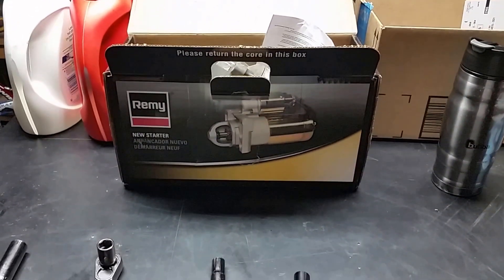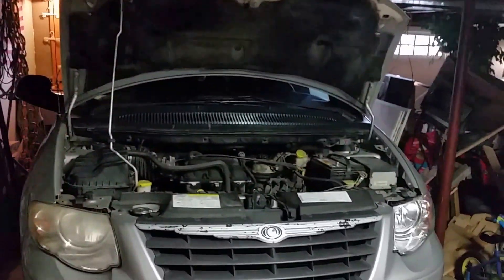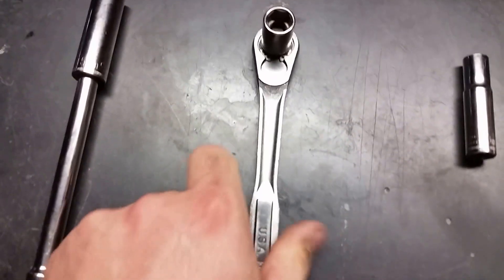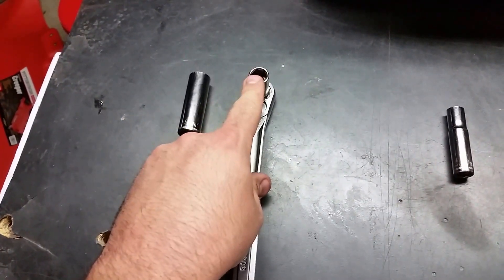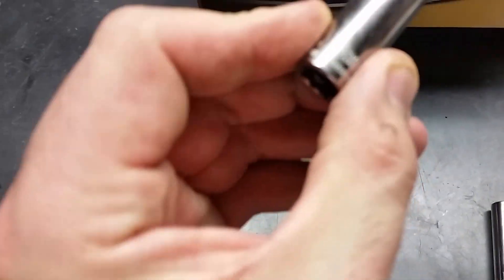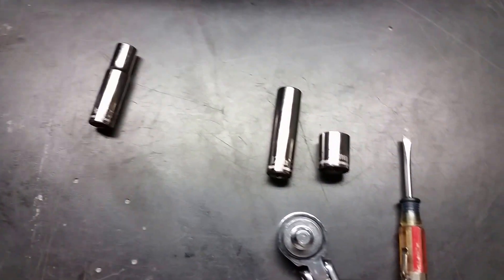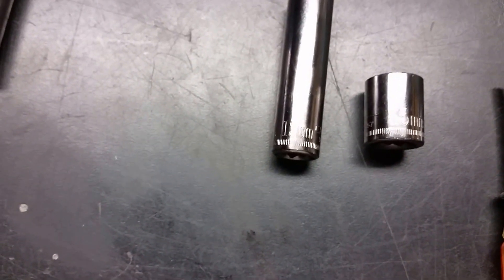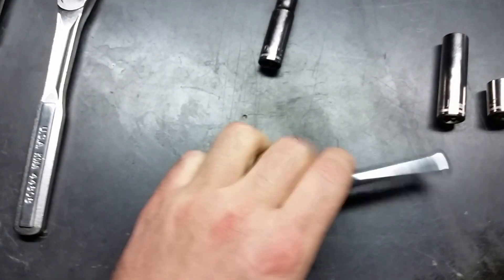2005 Chrysler Town & Country3.8 liter V6 Starter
Replace starter on a 2005 Chrysler Town and Country 3.8 Liter V6